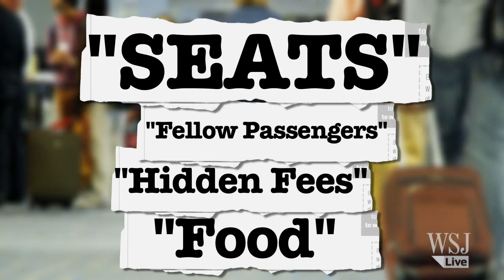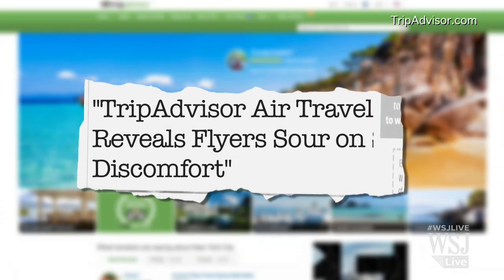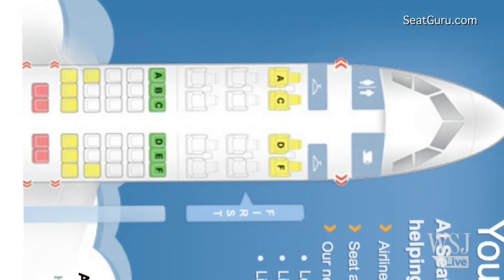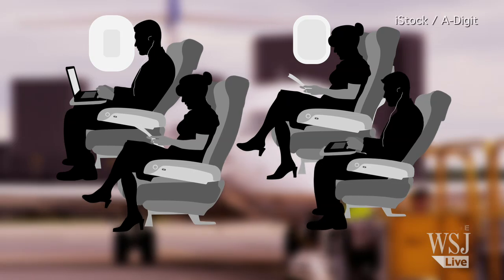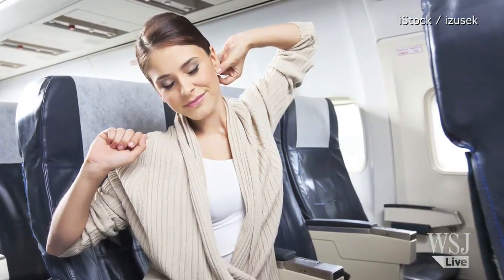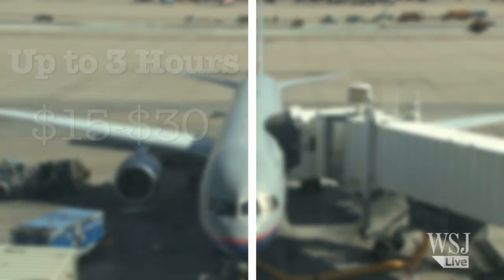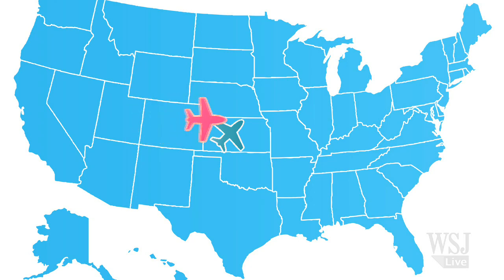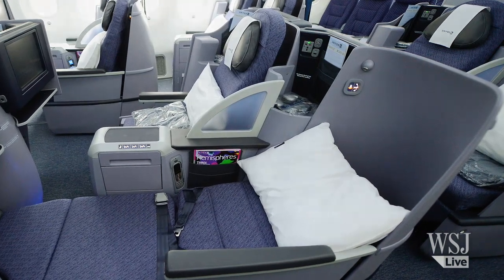Seven Secrets for Getting the Most Comfortable Airline Seat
When it comes to airplane seats, you don't always have to pay more to get more. Here are seven secrets for getting the most comfortable airline seats without breaking the bank. Photo: iStock/BraunS